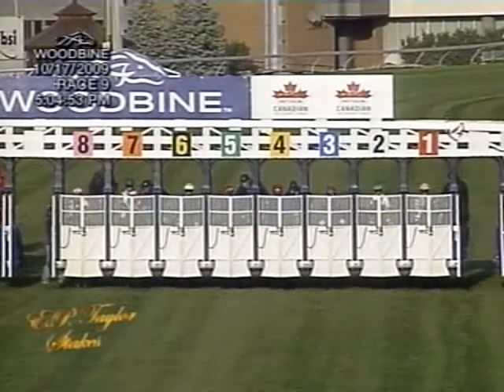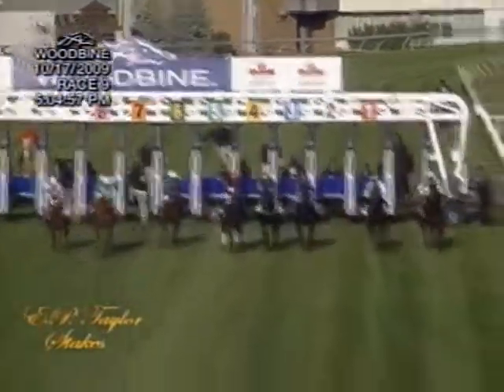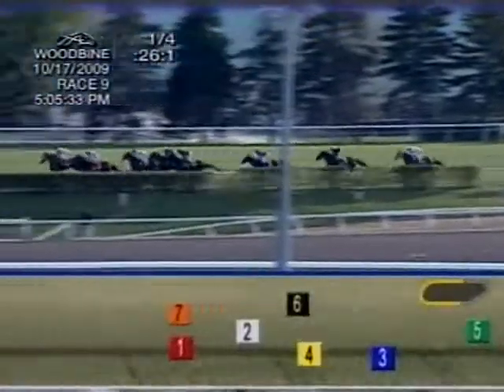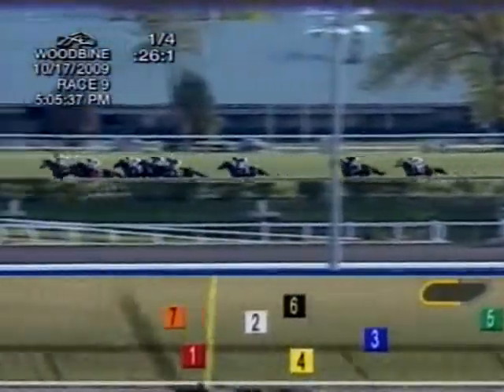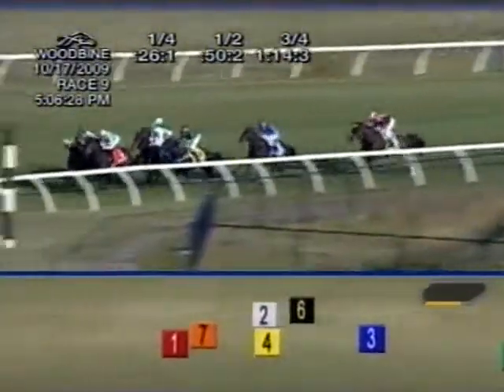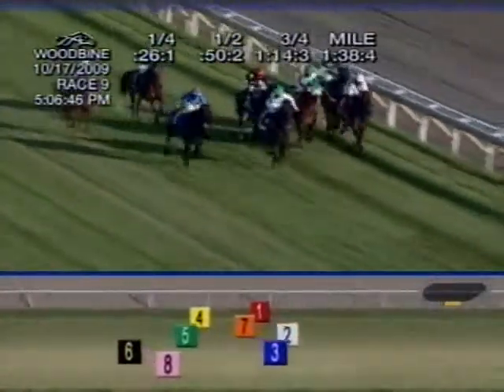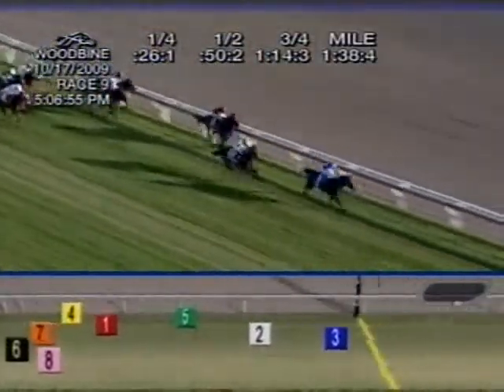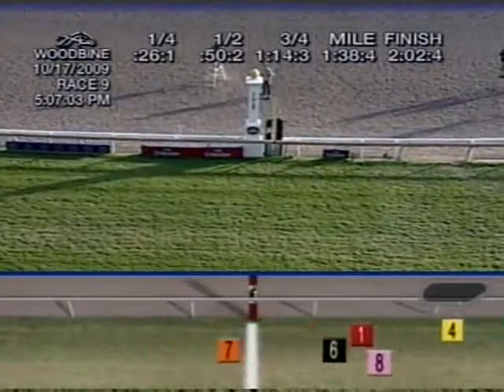2009 E.P. Taylor Stakes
Lahaleeb (IRE) ($90.70) upsets the Grade 1, $1 million E.P. Taylor Stakes, a Breeders' Cup Challenge race at Woodbine on Oct. 17, 2009.